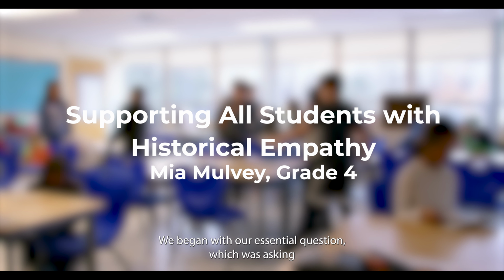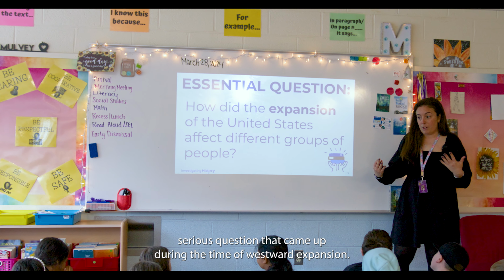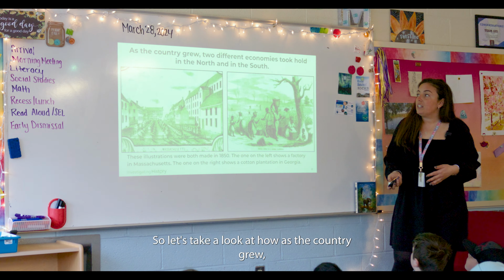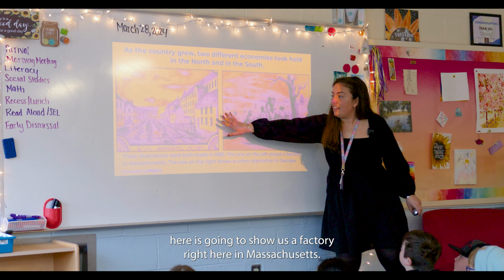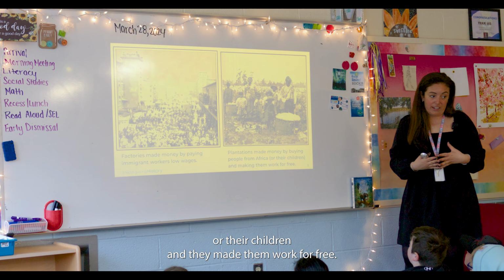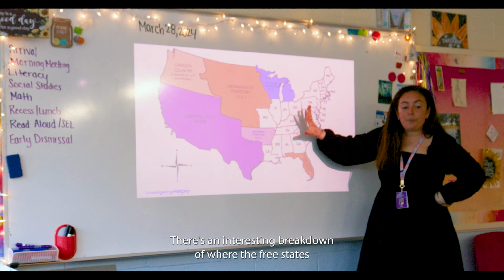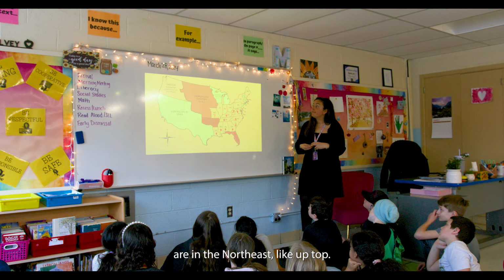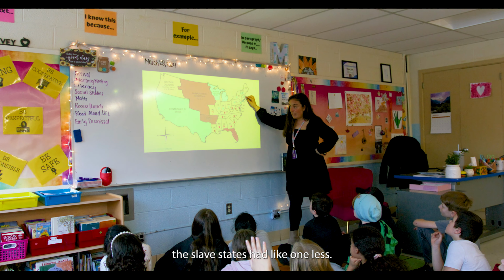Supporting All Students with Historical Empathy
Mia Mulvey, a Grade 4 teacher in Framingham, MA,  engages students with a discussion of slavery that is grounded in historical empathy  in this  Investigating History lesson.